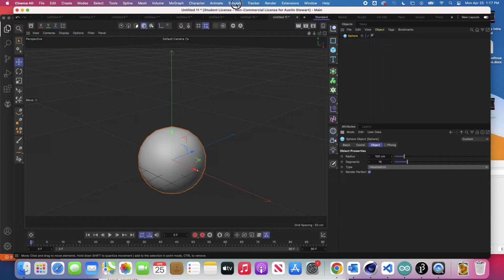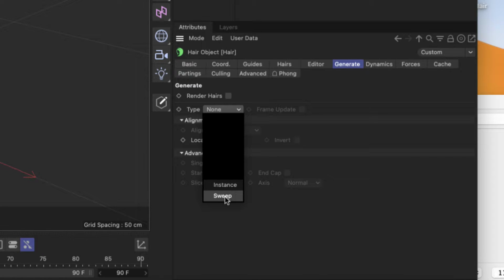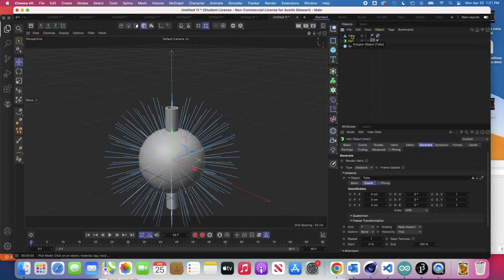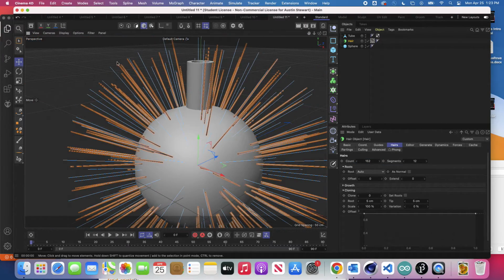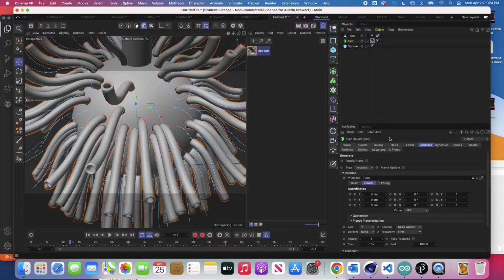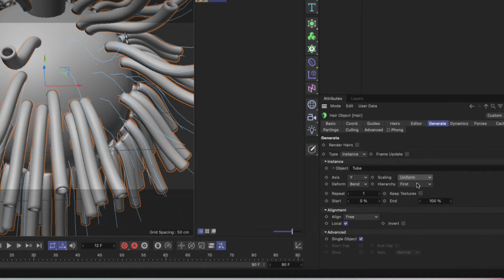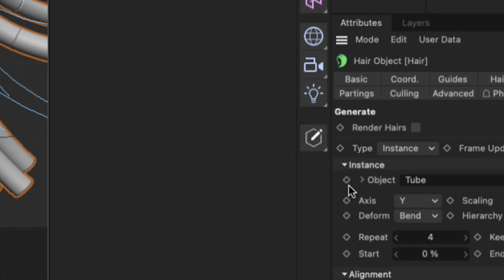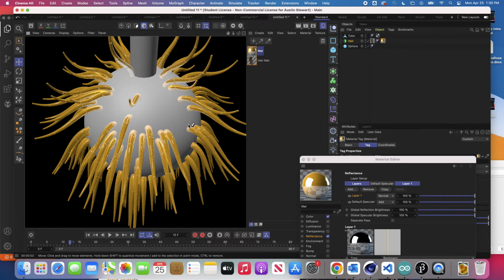Cinema4D: Hair Part II : Generate Instance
This Tutorial was recorded live and is an addendum to the brilliantly failed ending of the first Intro to Hair and Fur where I forgot to make the primitive I was attempting to instance along the hairs editable.  Again this is a raw tutorial and there is a point where I attempt to draw 50000 copies of the instance and Cinema4D almost dies but makes a resounding comeback.